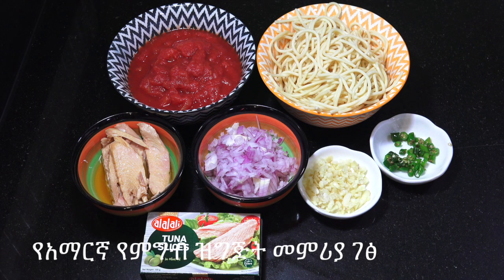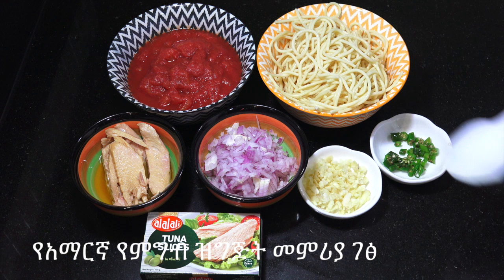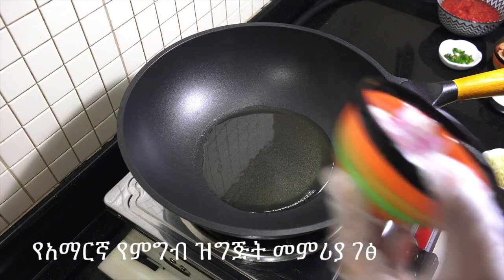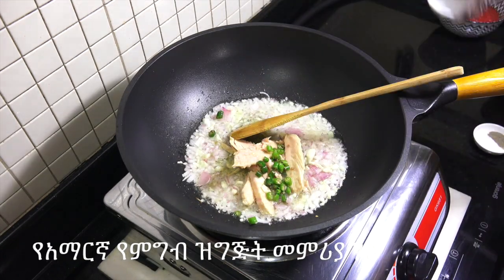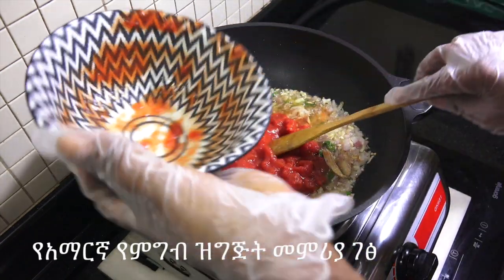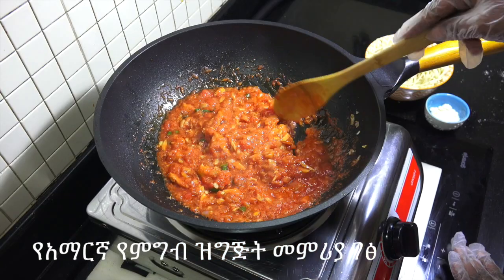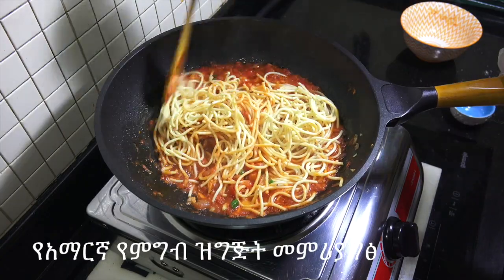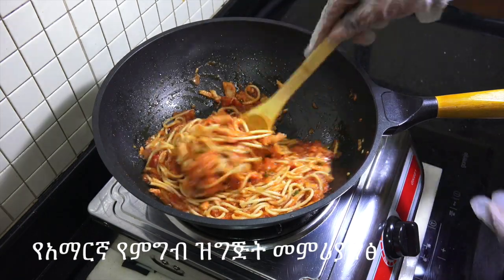Tuna Tomato Spaghetti - የአማርኛ የምግብ ዝግጅት መምሪያ ገፅ - Amharic Recipes - Amharic Cooking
Amharic Cooking Channel - Welcome to our recipe channel, this channel cooks food from all over the world and is spoken in Amharic the national language of Ethiopia. This channel will focus on non Ethiopian food, should you want Ethiopian food recipes then please take a look at our dedicated Ethiopian food website http፡//
እንኳን ወደ ምግብ ዝግጅት መምሪያ ገፃችን በደህና መጡ። ይህ ገፅ የመላው አለምን የምግብ ዝግጅት መምሪያ የያዘ ሲሆን በኢትዮጵያ ብሄራዊ ቋንቋ አማረኛም የቀረበ ነው። ይህ ገፅ የሚያተኩረው ኢትዮጵያዊ ባልሆኑት የምግብ ዝግጅቶች ነው፤የኢትዮጵያ የምግብ ዝግጅት መምሪያ ፈልገው ከመጡ እባክወ ይህንን ሊንክ ተጭነው በተለየ ሁኔታ ኢትዮጵያዊ የሆኑ የምግብ ዝግጅቶችን ብቻ የሚያገኙበትን ድረገፅ ይጎብኙ።